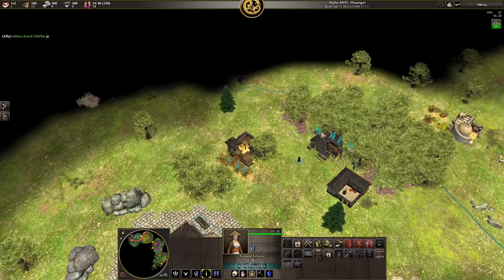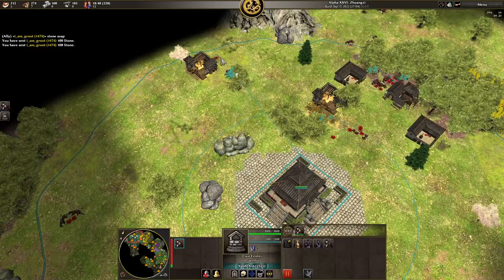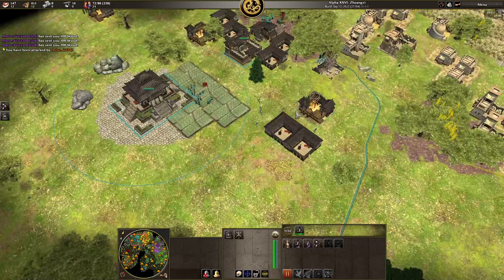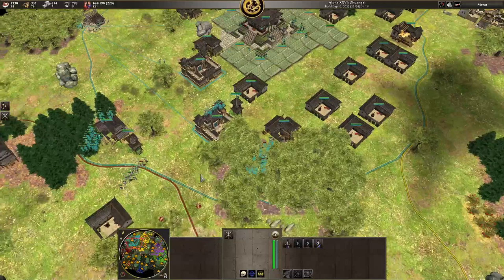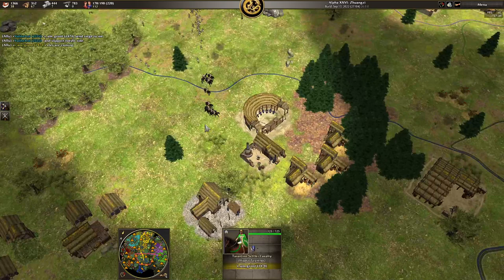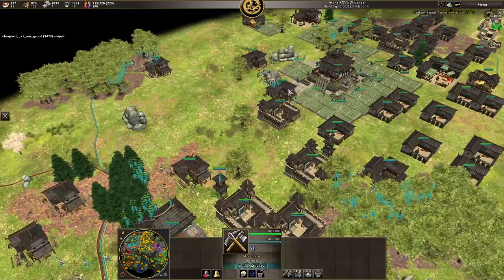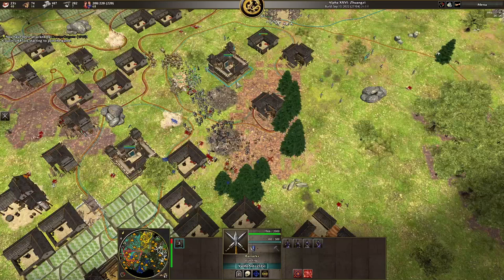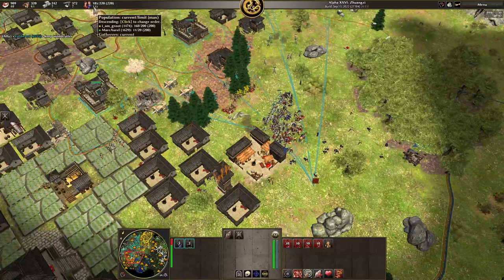0AD | Han Chinese - New Civilization | 4v4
Trying out the new 0AD civilization - the Han Chinese! They're the only civilization to get sword cavalry in Village Phase, which gives them good early raiding potential. :)